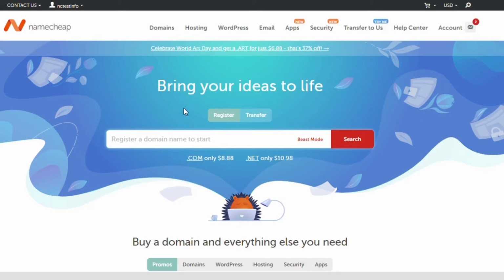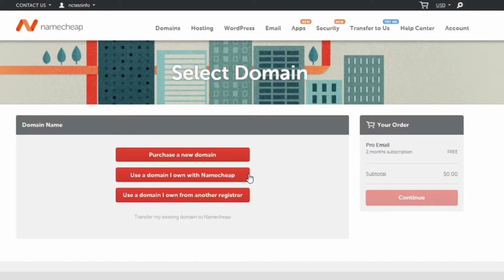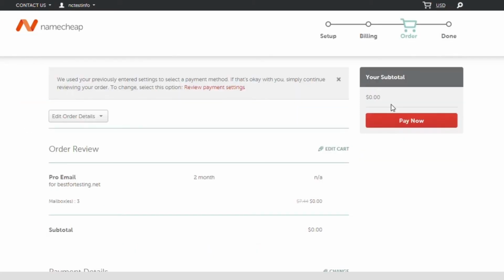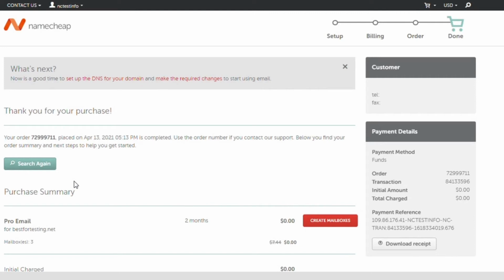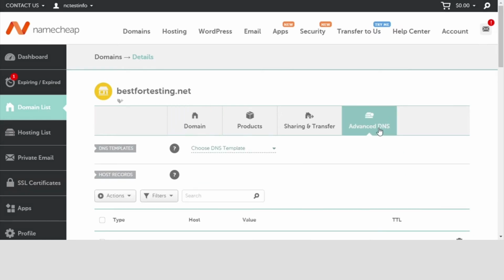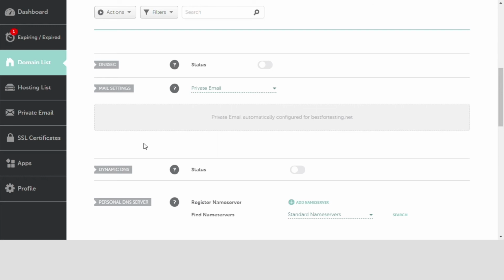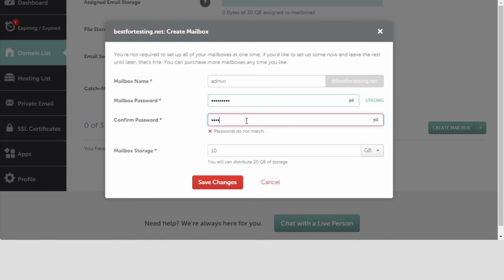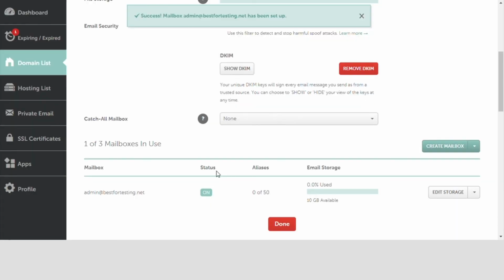How to start using Private Email service for a domain name registered with Namecheap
In this how-to, you’ll learn what you should do to start using Private Email for the domain registered with Namecheap:

- order a Private Email subscription
- configure your Namecheap-registered domain name to use it with Private Email
- create a Private Email mailbox.

Please note that only one email service can be used for a certain domain name at a time. If there’s another email service already set up for the domain, continuing this process will deactivate it.